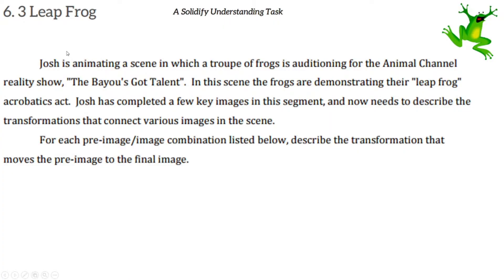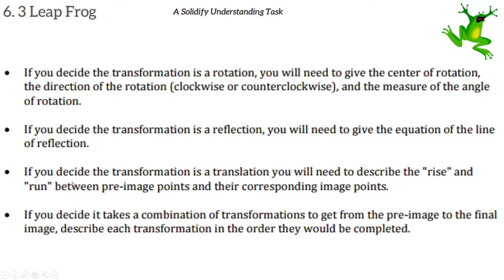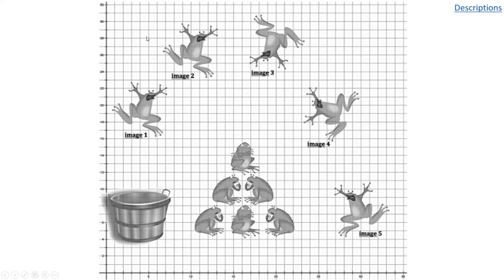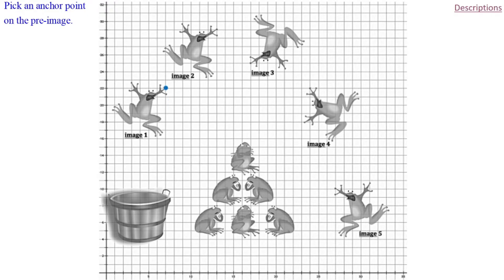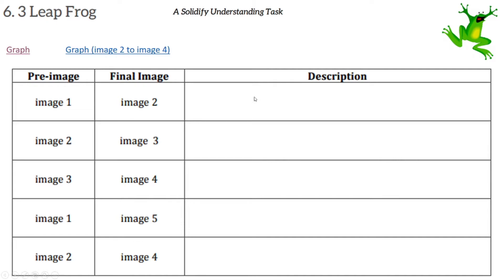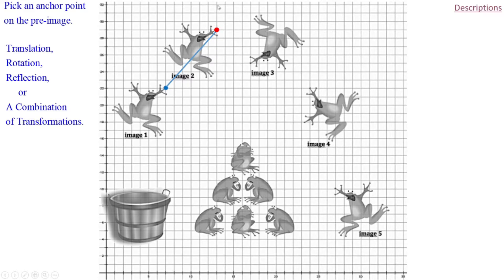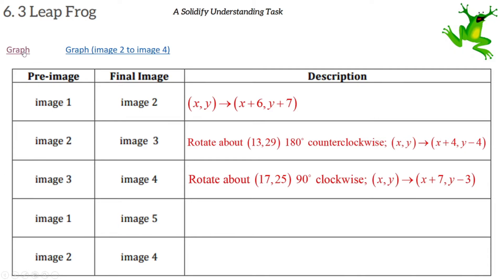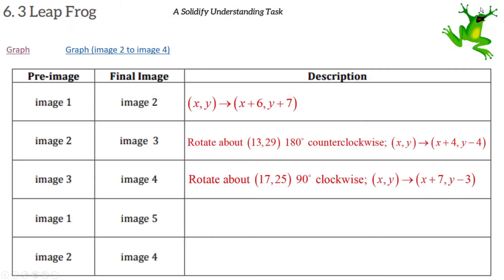IM1 - 6.3 Leap Frog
A presentation of 6.3 Leap Frog for IM1.